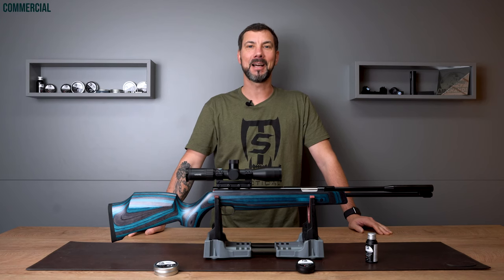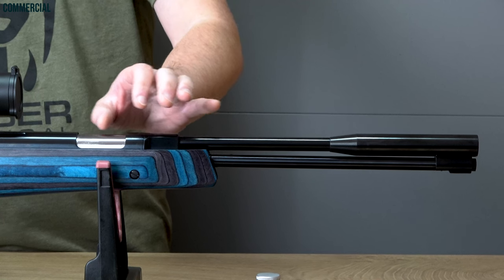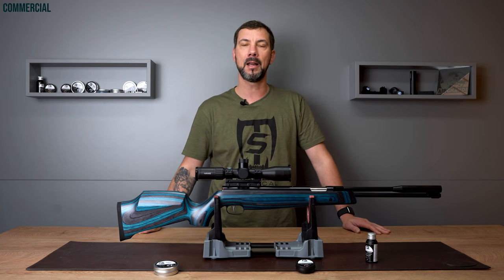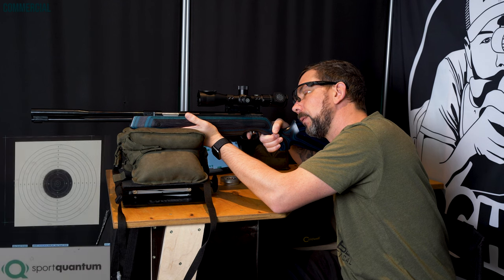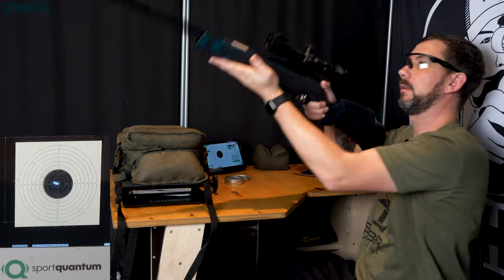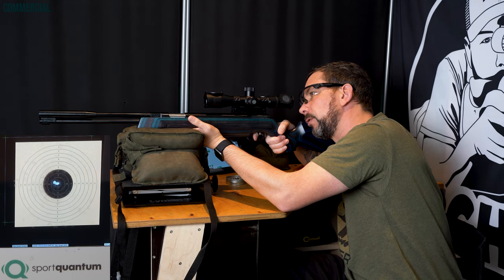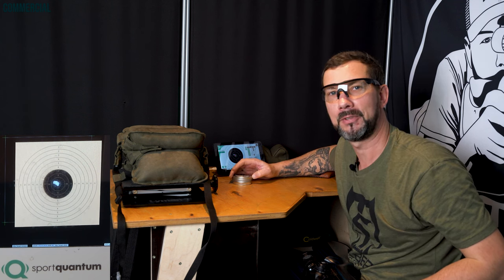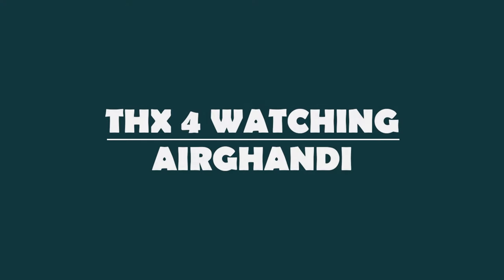Weihrauch HW97 K – My presentation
The Weihrauch HW97 with the laminated stock was one of the first air rifles that stuck in my head when I started shooting many years ago. At that time, I lacked the money to buy it. I enviously read the Facebook posts of other users who were showing off this beautiful rifle there.